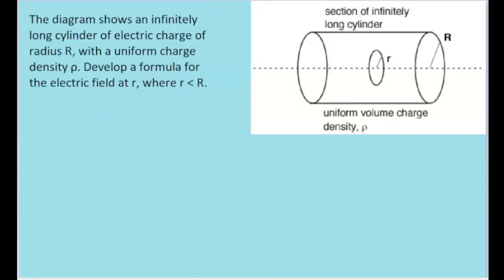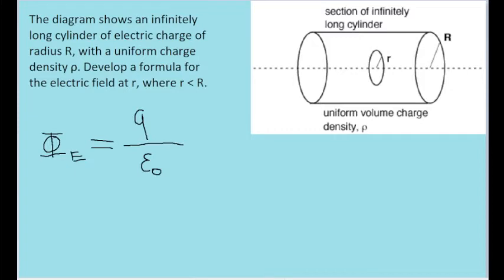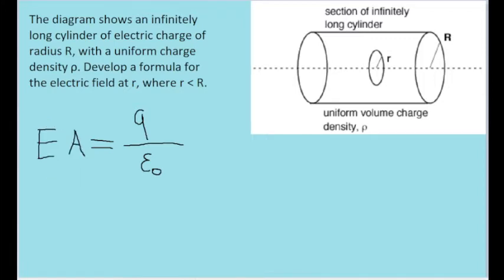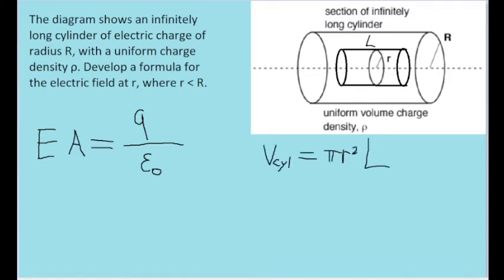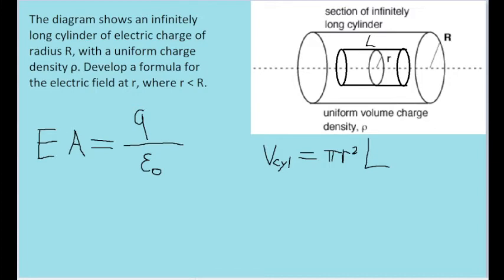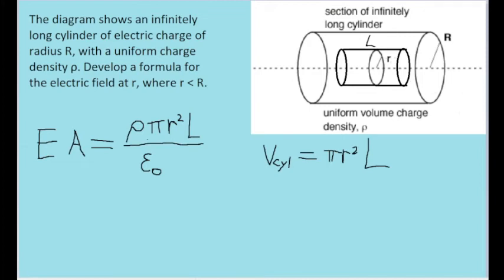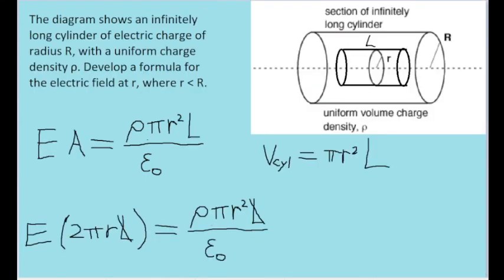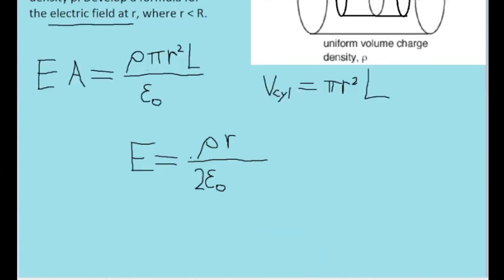The diagram shows an infinitely long cylinder of electric charge of radius R, a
The diagram below depicts a section of an infinitely long solid cylinder of radius R that carries a uniform (volume) charge density ρ. Develop an expression for the electric field anywhere inside the cylinder.